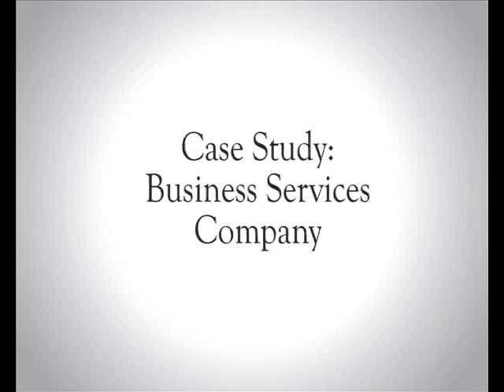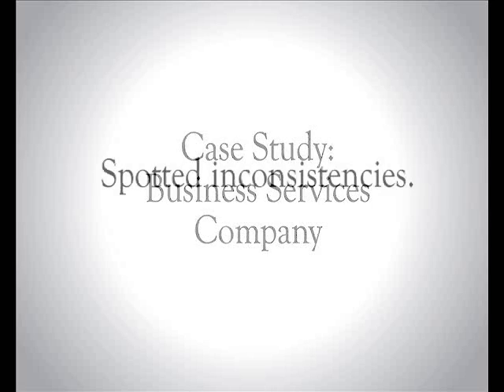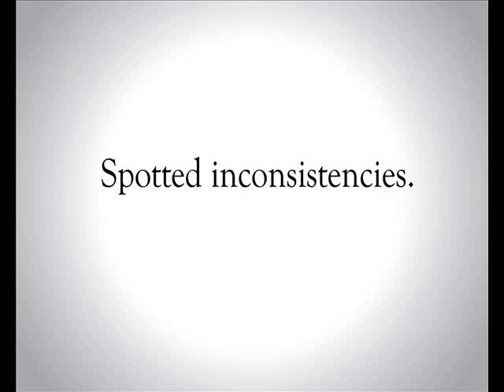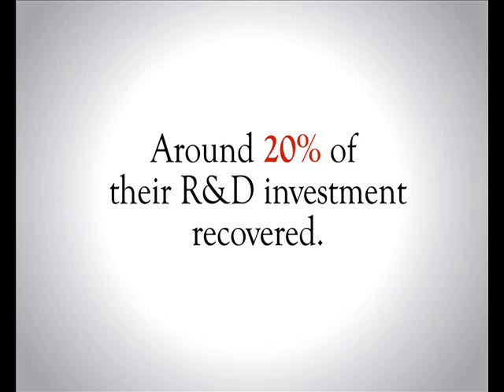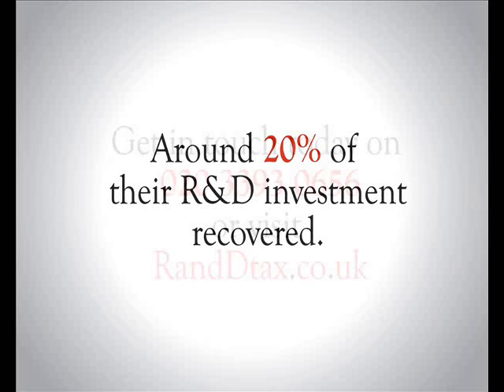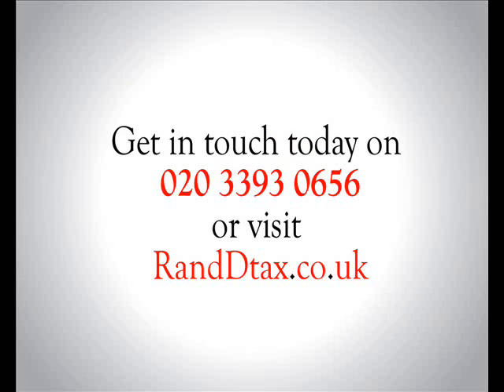R&D Credit Case Study - Business Services Client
A short example of the typical sort of business activities which qualify for R&D tax credits, more information can be found